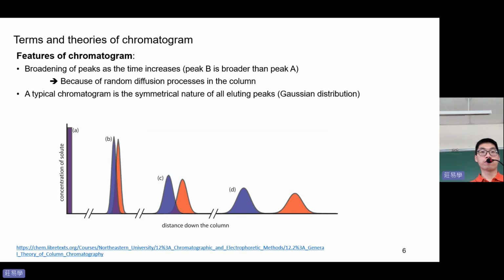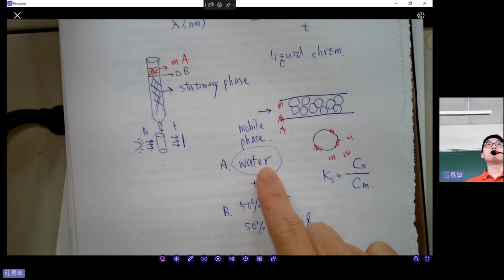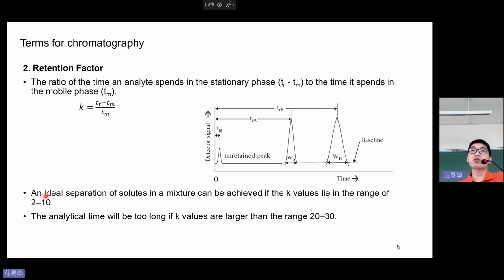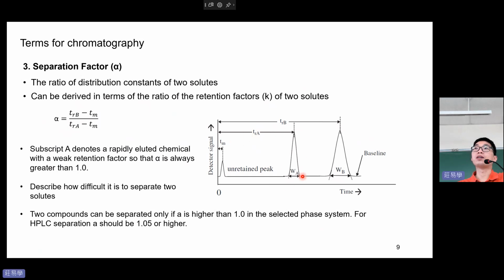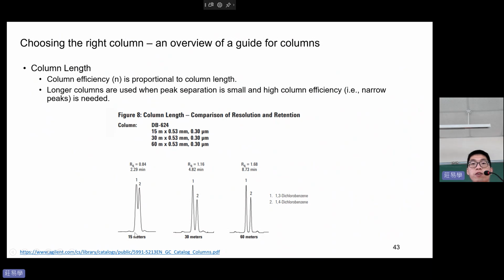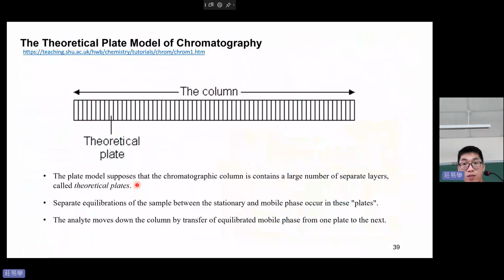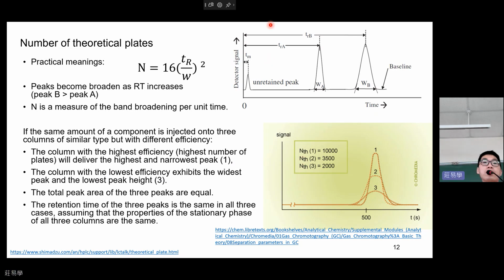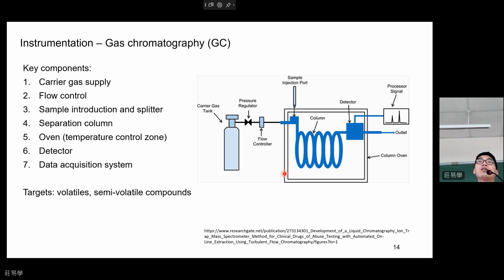2026 05 14 Env analysis 3